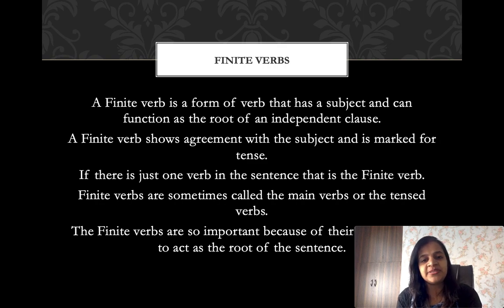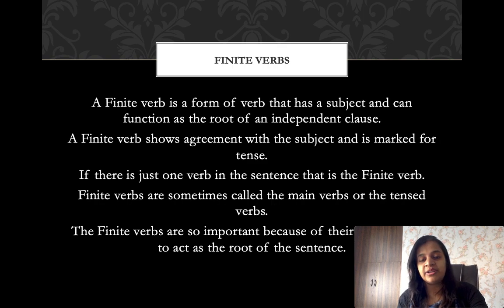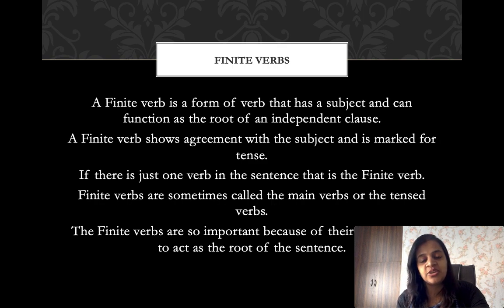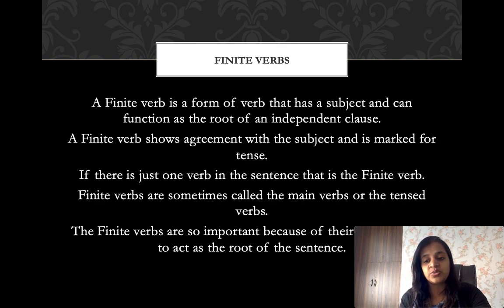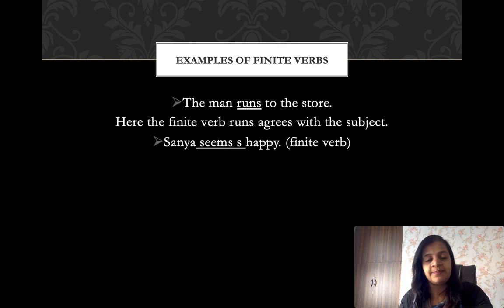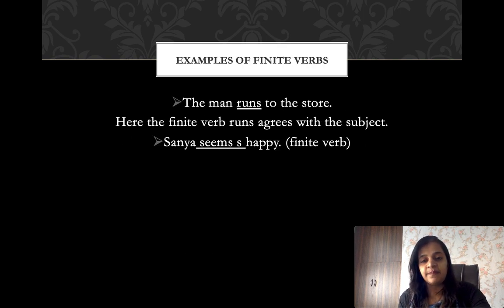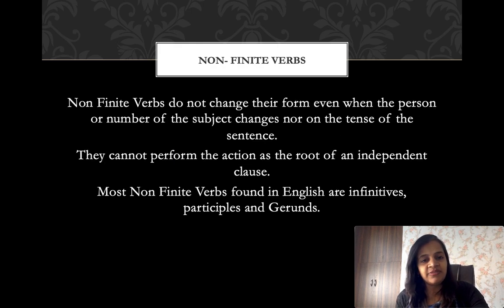Finite and Non Finite Verbs - L 71 - Learn English Online - Full English Grammar Course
Verbs can be classified as finite or non-finite. In this video, we'll explore the difference between these two types of verbs and their functions in sentences.

You'll learn how to identify finite and non-finite verbs and understand their roles in sentence structure. We'll discuss the characteristics of finite verbs, including their agreement with the subject and their ability to express tense, mood, and aspect.

The video will also cover the different forms of non-finite verbs, including infinitives, gerunds, and participles. We'll explore their functions in sentences and how they can be used to create complex and varied sentence structures.

By the end of this video, you'll have a solid understanding of finite and non-finite verbs and be able to use them effectively in your writing.